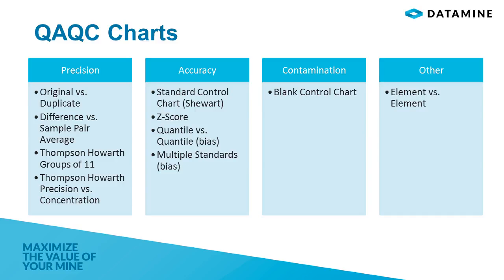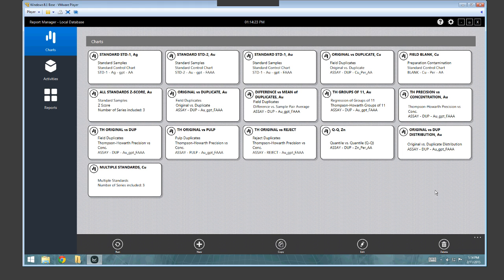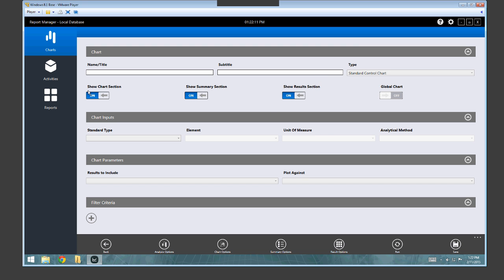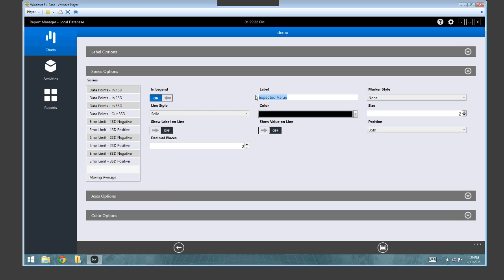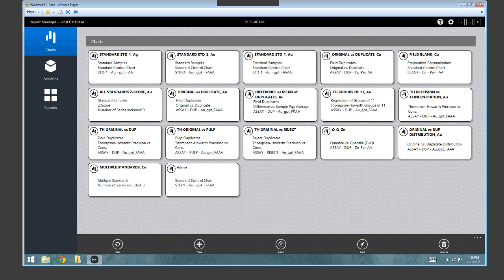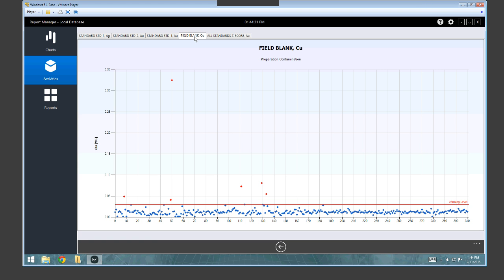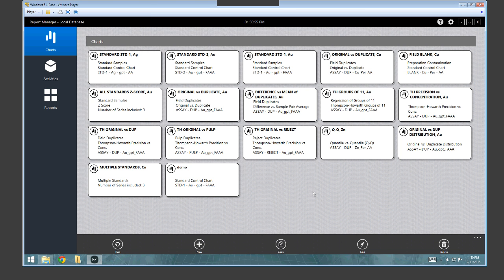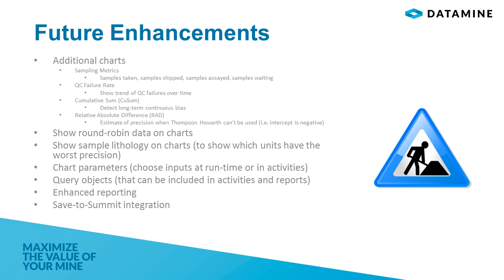Report Manager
To find out more about Report Manager, please visit our or contact your local Datamine office